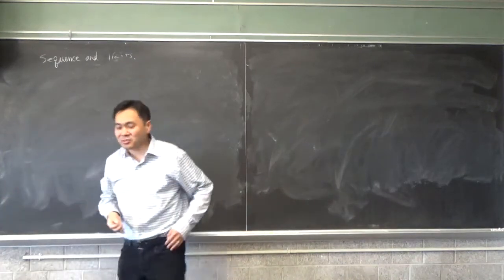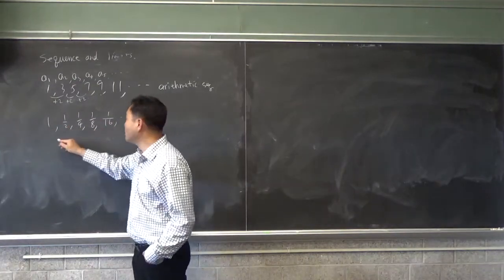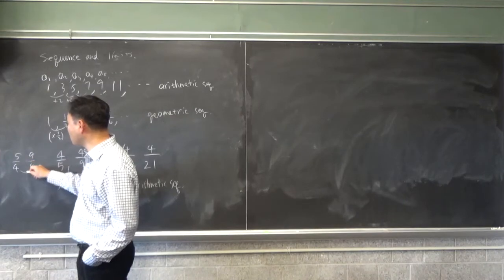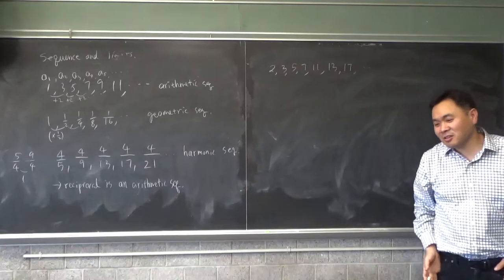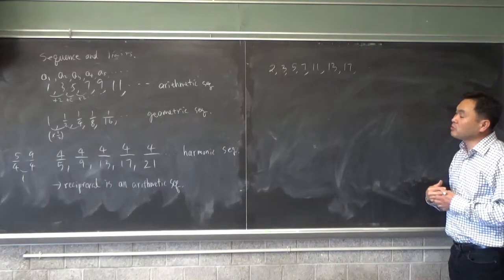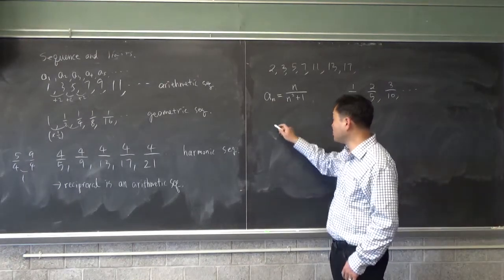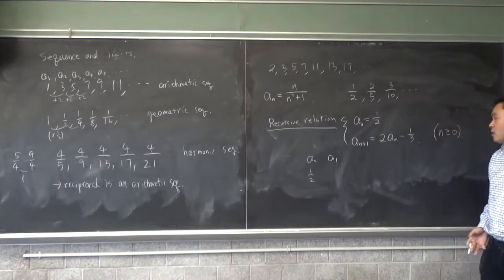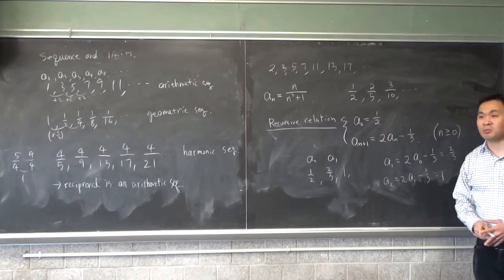Introduction to sequences